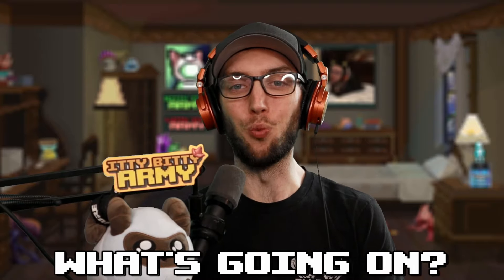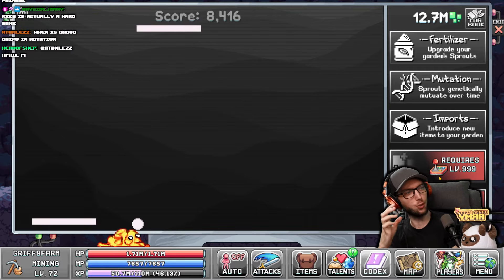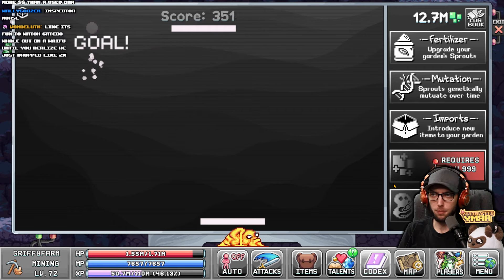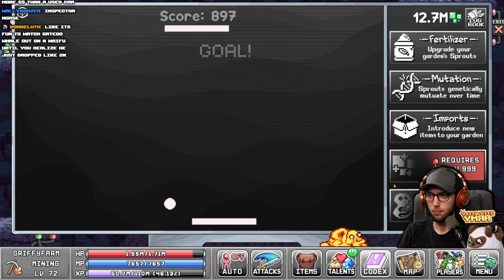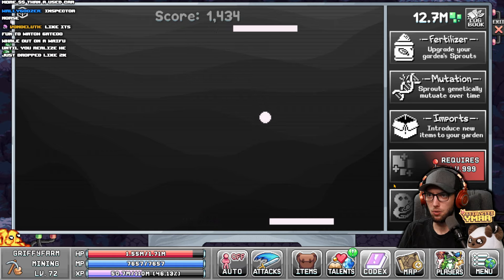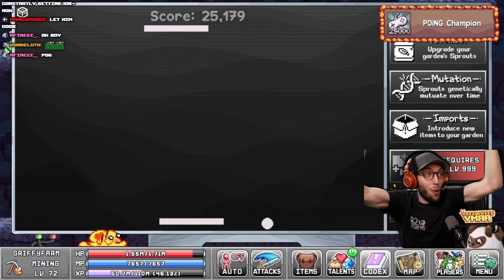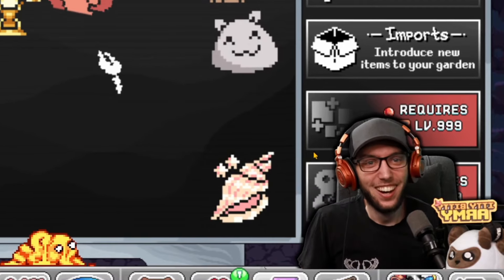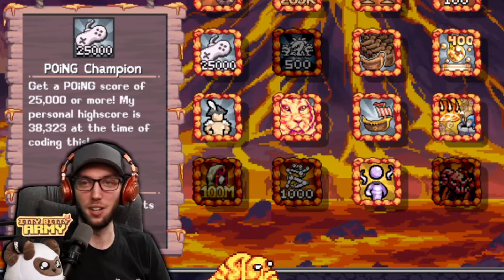IdleOn I Am The POING CHAMPION! | World 5 Achievement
My Dudes! What's going on? We attempted a hard achievement and after many attempts later we got this run.

Title: IdleOn I Am The POING CHAMPION! | World 5 Achievement